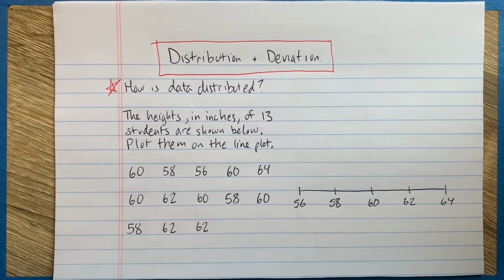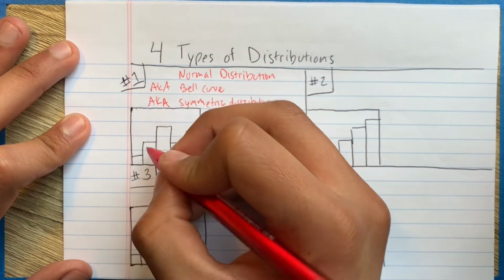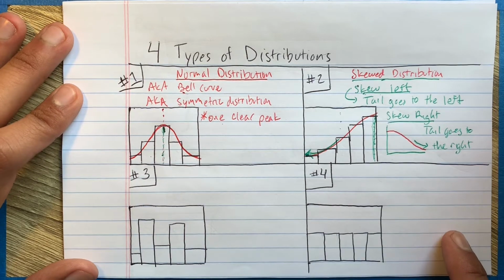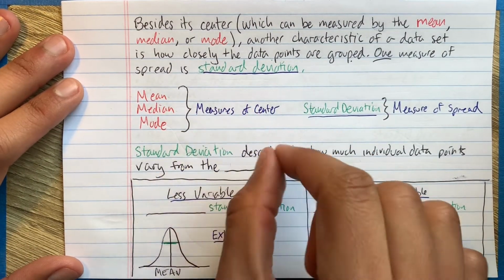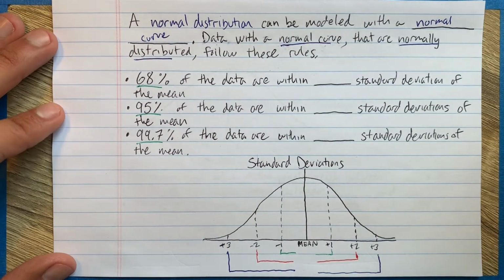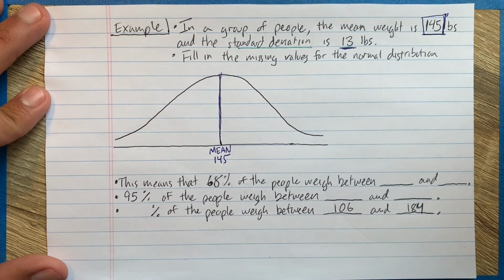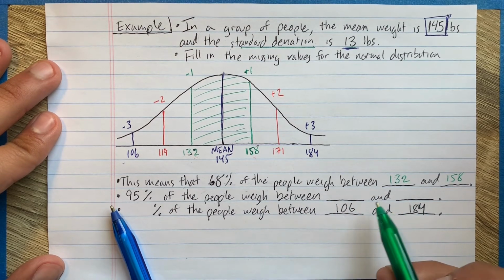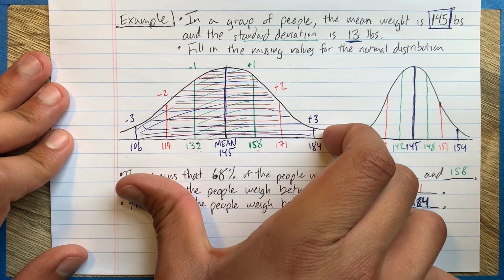Algebra 1 - Week 33: Distribution and Deviation